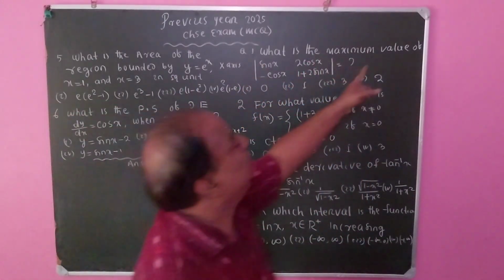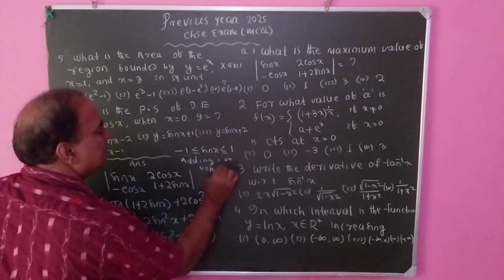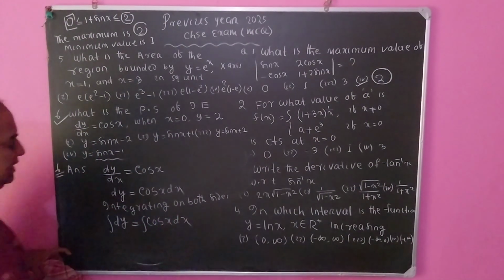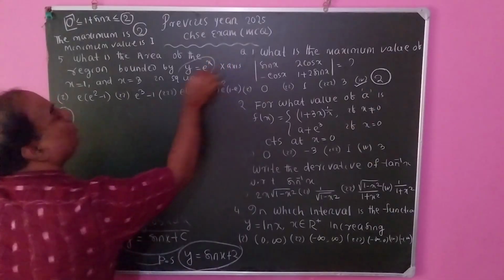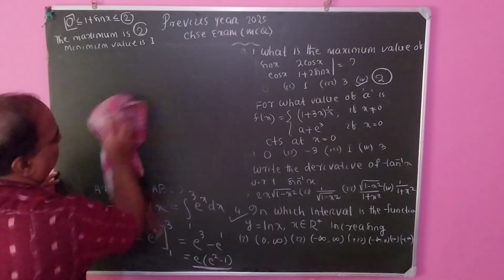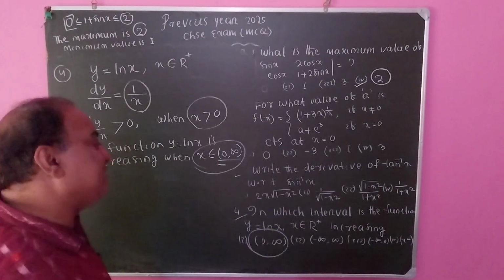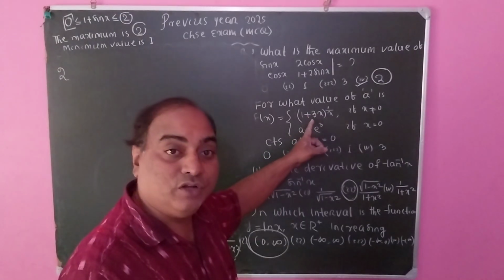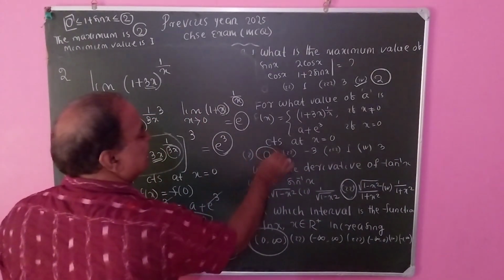MCQ/CLASS XII/CBSE/CHSE/ICSE/Bhuloks Mathematics/p1/previous year 2025/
most  important questions are discussed
enjoy the joyful learning in Bhuloks mathematics